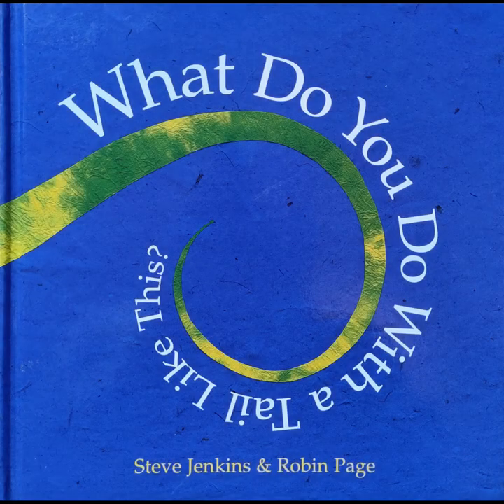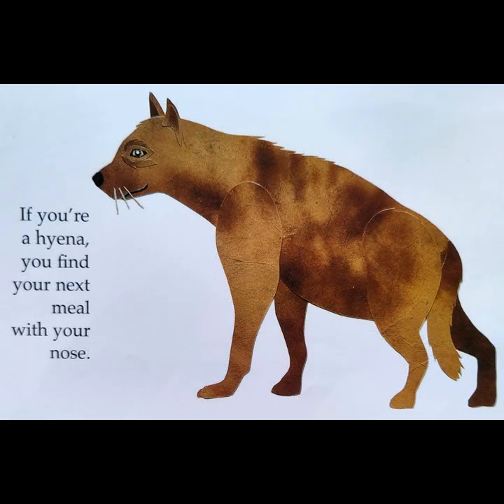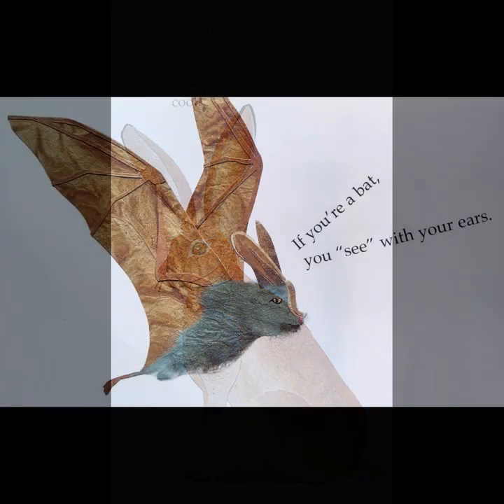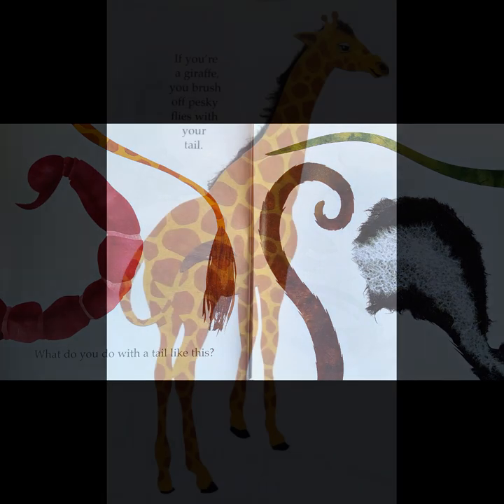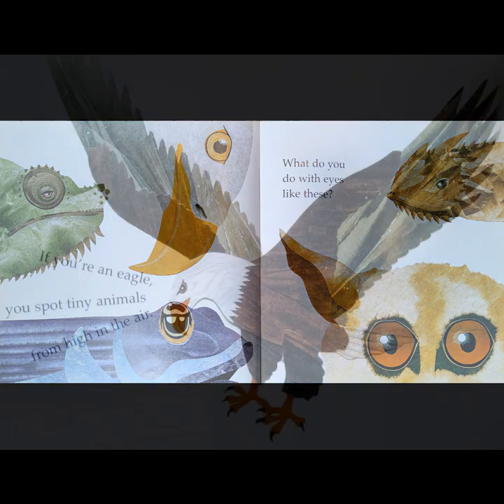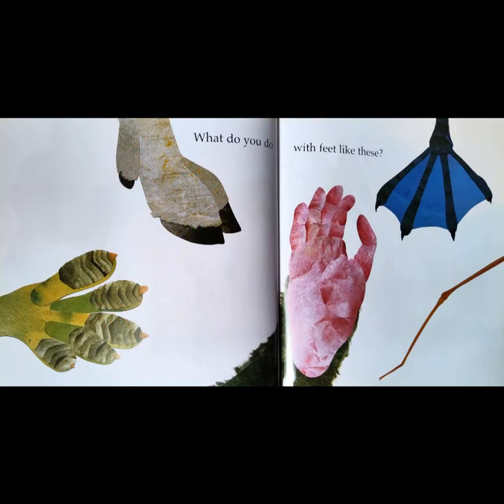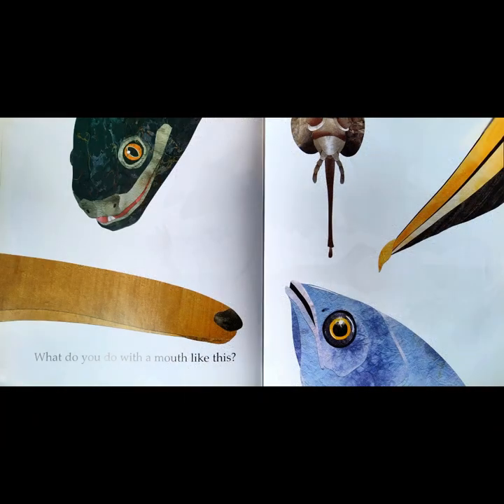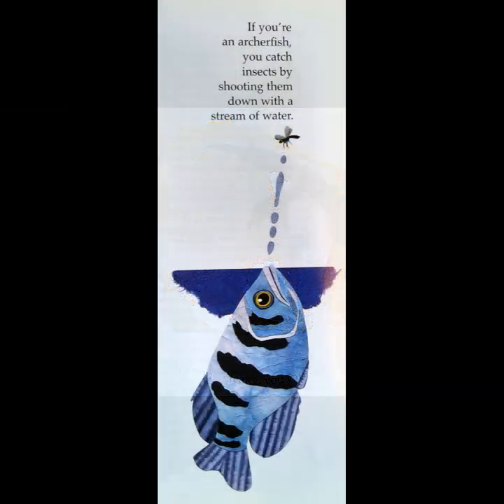What Do You Do With a Tail Like This? - by Steve Jenkins & Robin Page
Animals are so varied and interesting! This book shows some different noses, ears, tails, eyes, mouths, and feet, and what the animals use them for.